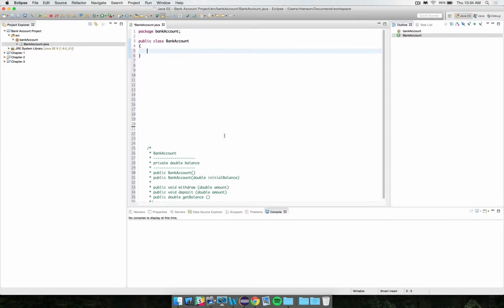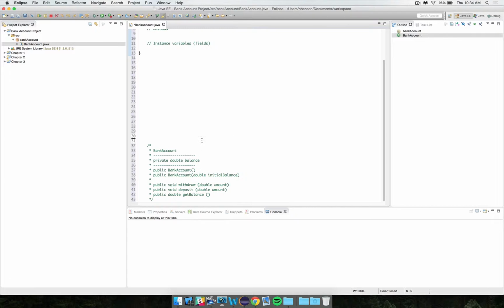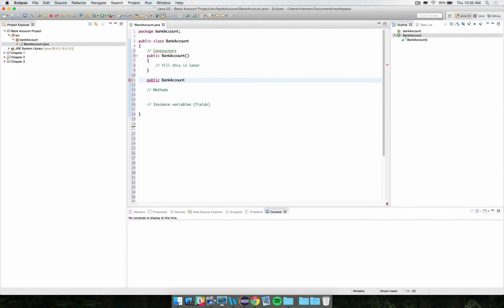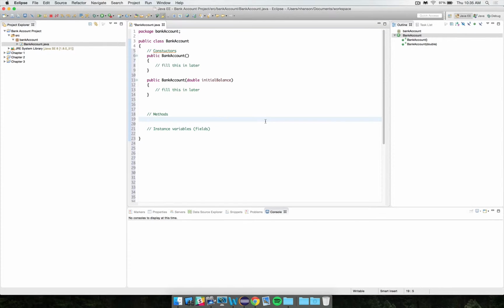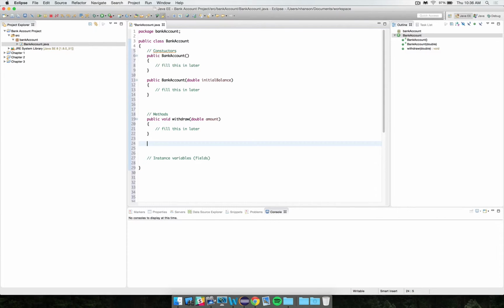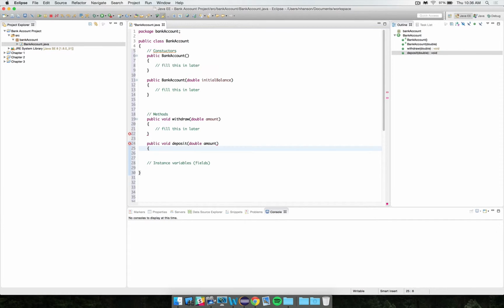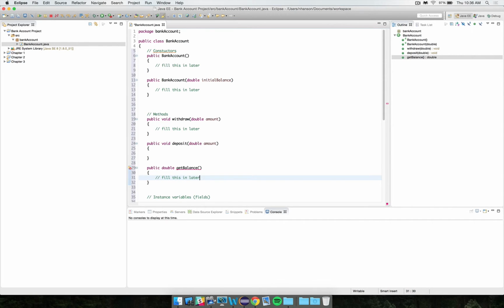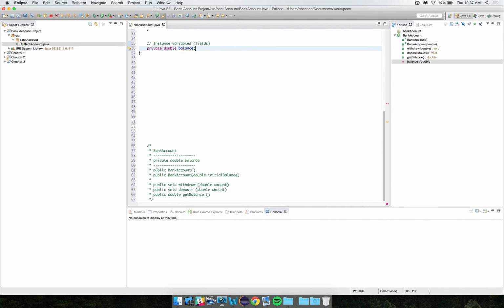APCS Ch3 Bank Account Part 2